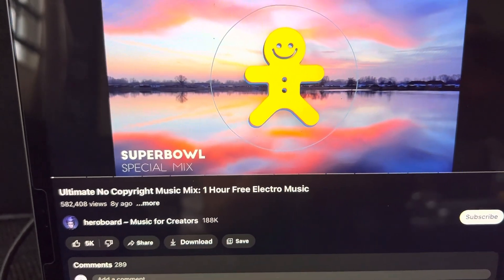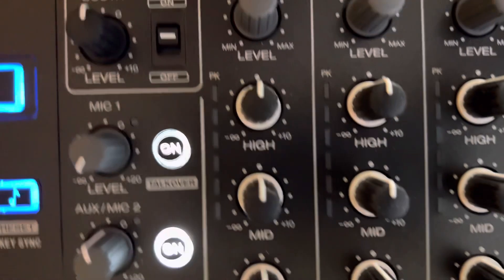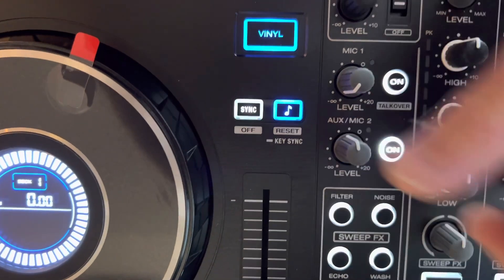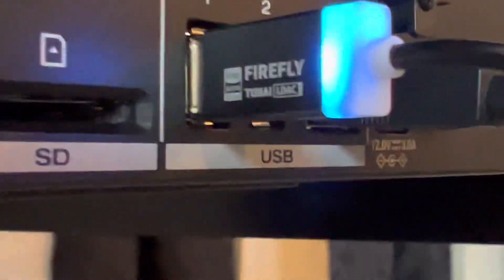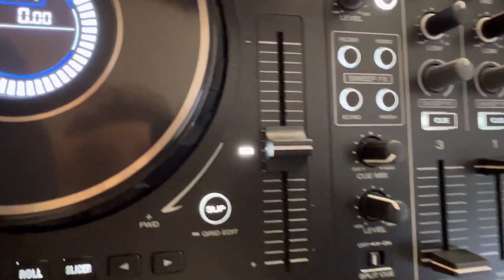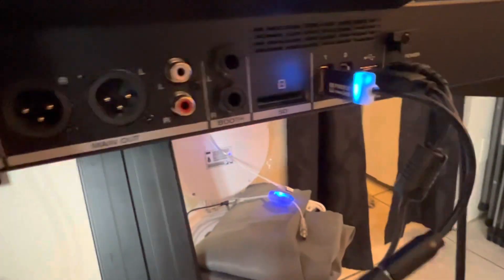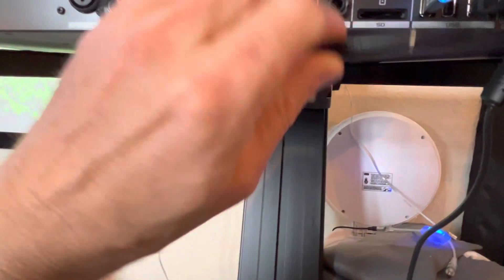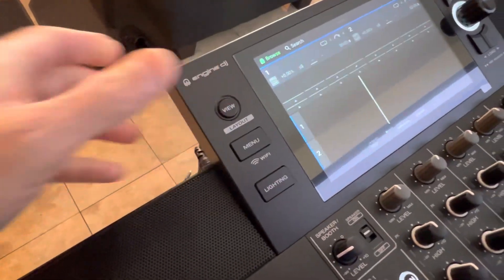DJ: Add wireless Bluetooth streaming to the denon SC Live 4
Add wireless Bluetooth streaming to the denon SC Live 4